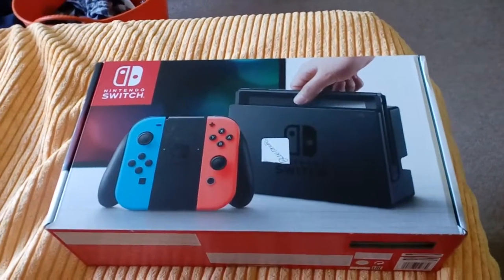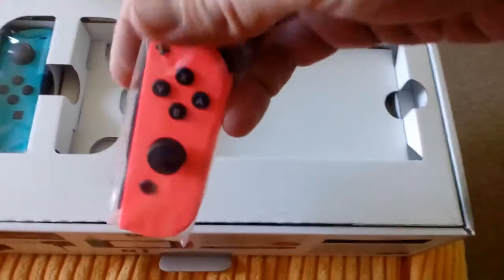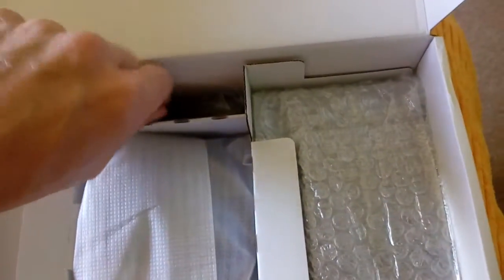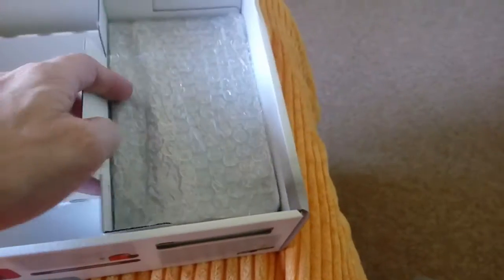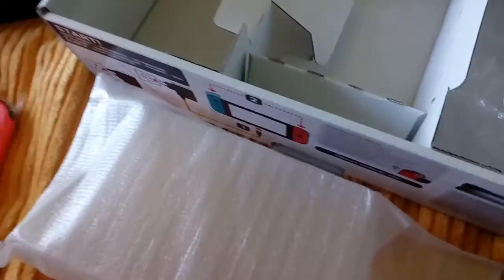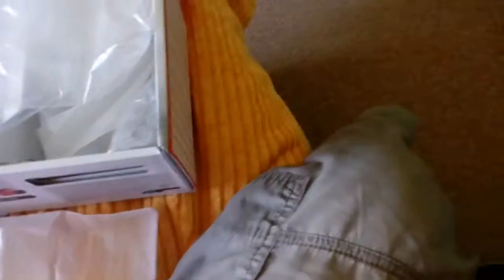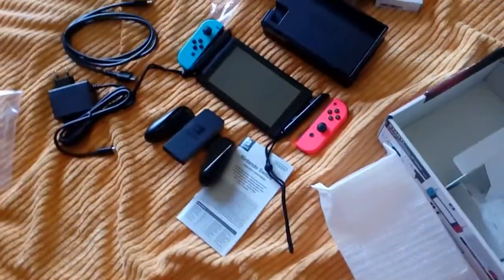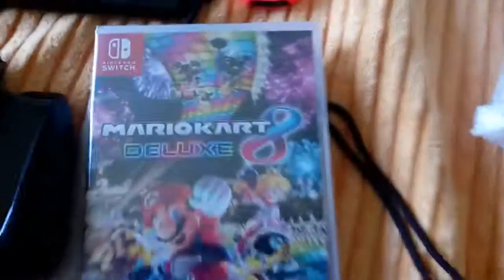Nintendo Switch Unboxing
I finally have one. I am a HUGE Mario fan. i missed out on the Wii U because I want to save money to travel. Serendipity smiled upon me as my first game is Mario Kart 8 Deluxe